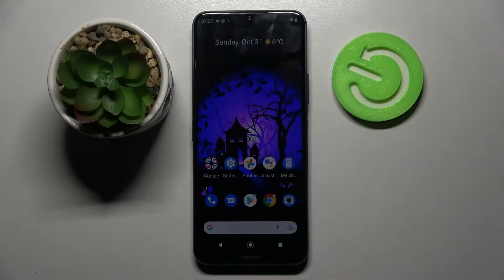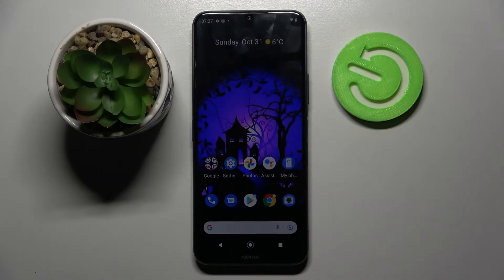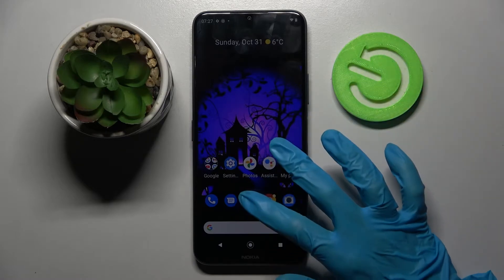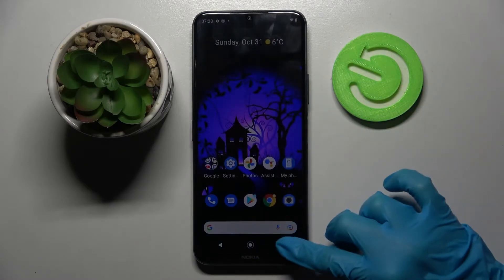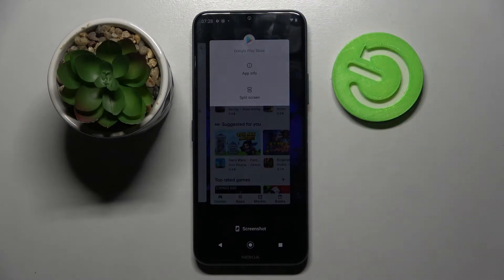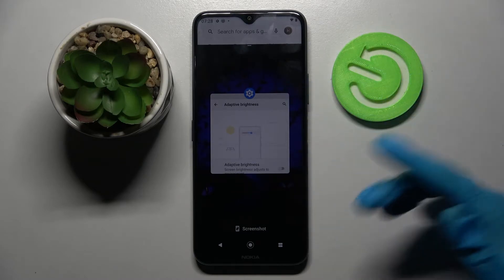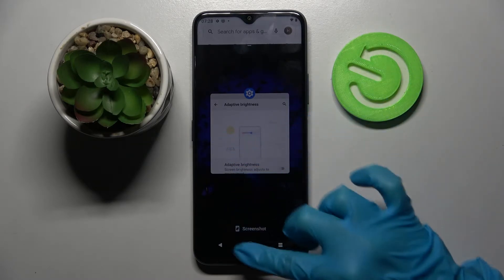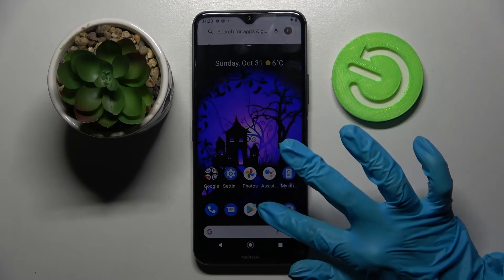How to Enter Split Screen Mode on NOKIA G50 5G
Learn more information about NOKIA G50 5G:
This video is brought to you with the purpose of showing how you can enter the split-screen mode on the NOKIA G50 5G smartphone. The Split Screen mode allows you to divide the display of your into 2 parts and use 2 apps simultaneously. For example, you can split the screen between YouTube and Google Chrome and watch some interesting videos and surf the web at the same time!  So, if you think that multitasking might be a handy tool for you, we are humbly inviting you to watch this video. Please enjoy!

How to enable split-screen mode on NOKIA G50 5G? How to split the screen on NOKIA G50 5G? How to enable split screen mode on NOKIA G50 5G?